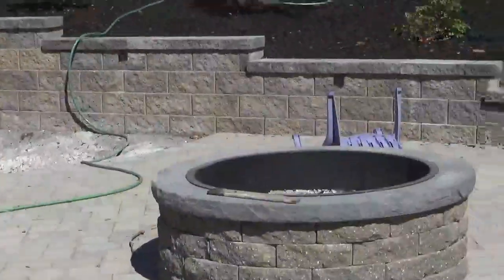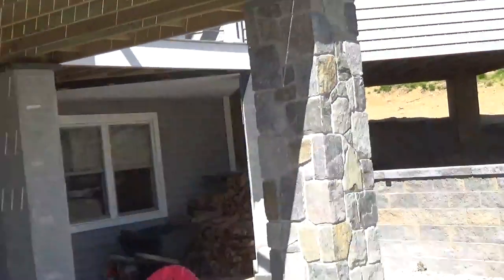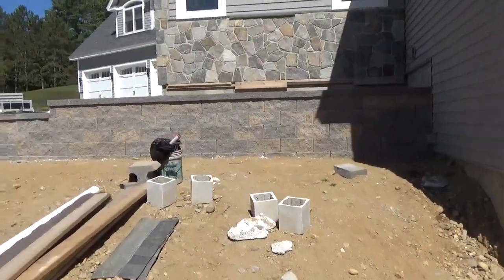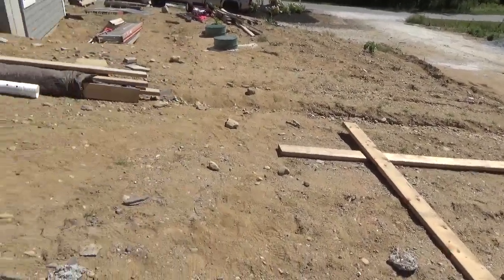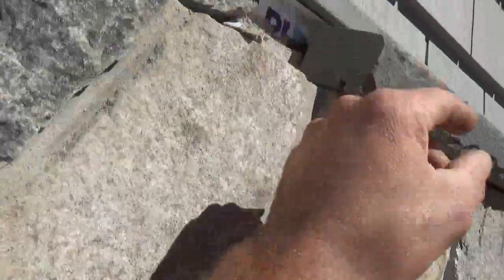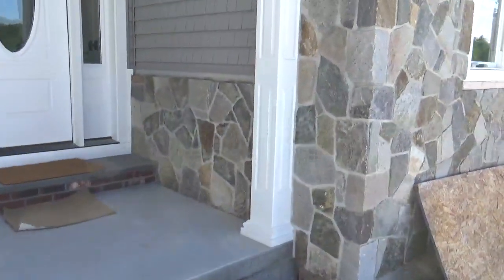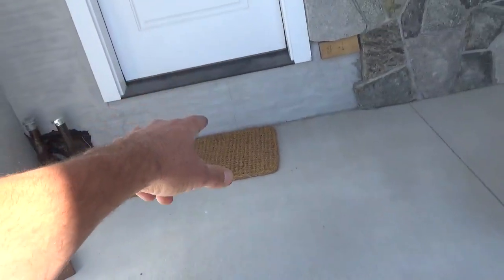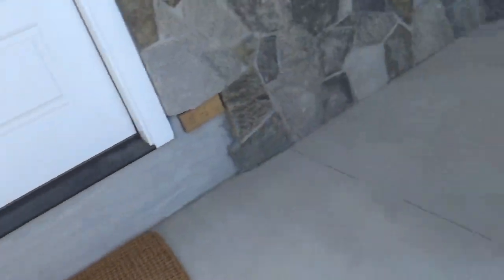Update on stone job